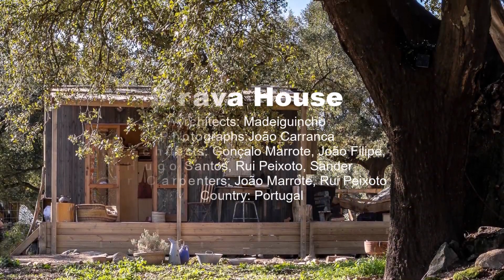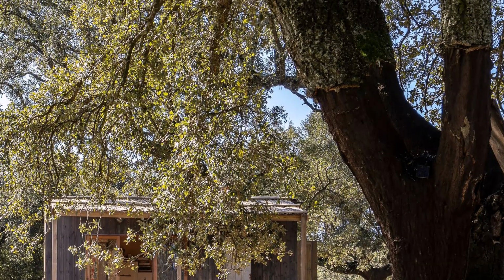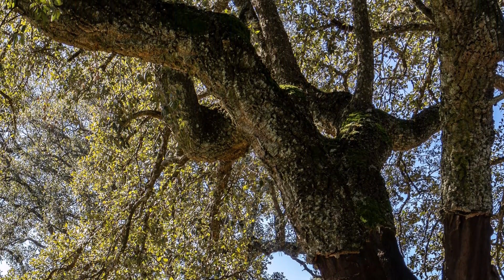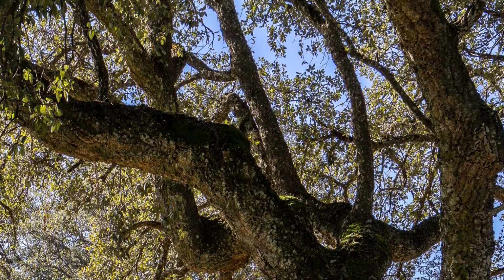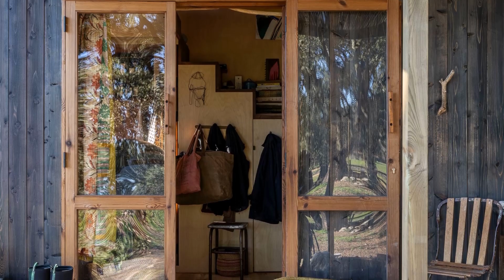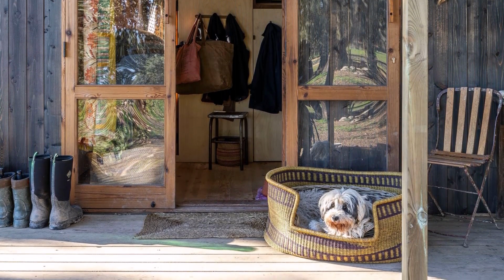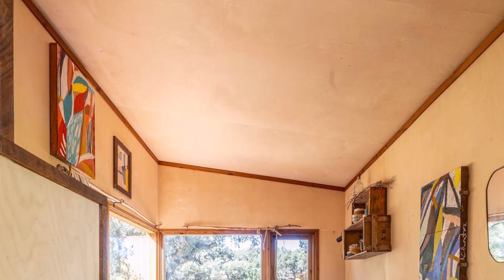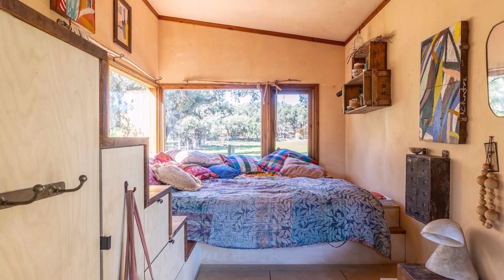Mini House Design with Elegant Japanese Cedar Wood Touch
Welcome to Archiesense!

Experience the beauty of a tiny home on wheels, custom-designed for an artist and her daughter, that blends seamlessly into a peaceful cork oak forest.
The exterior features charred Japanese cedar, creating a striking yet durable look, while large thermowood openings provide panoramic views, natural light, and a harmonious transition between interior and nature.

The interior of the home was designed with function and aesthetics in mind. The multifunctional living area is the center of activity, complete with large windows that connect residents to the landscape outside.
An elegant sleeping loft is accessed via an exotic wood staircase, while the compact kitchen and bathroom feature birch plywood, giving a modern yet practical feel.
Portuguese pine flooring adds a touch of warmth, creating a cozy atmosphere that blends with its surroundings.
This home is a testament to how small spaces can combine comfort, aesthetics, and harmony with nature.

Houses•Portugal
Architects: Madeiguincho
Year: 2023
Photographs:João Carranca
Lead Architects: Gonçalo Marrote, João Filipe, Hugo Santos, Rui Peixoto, Sander
Master Carpenters: João Marrote, Rui Peixoto
Country: Portugal